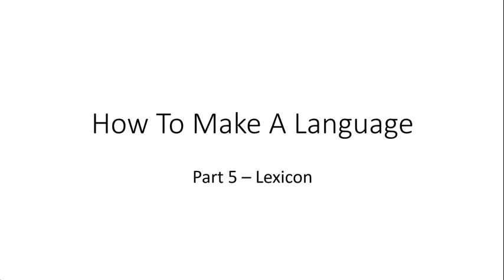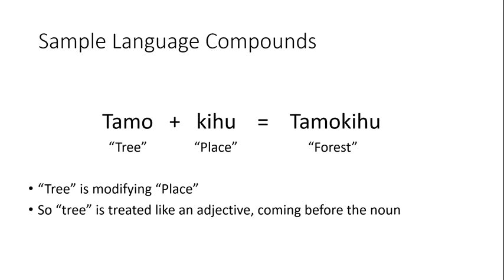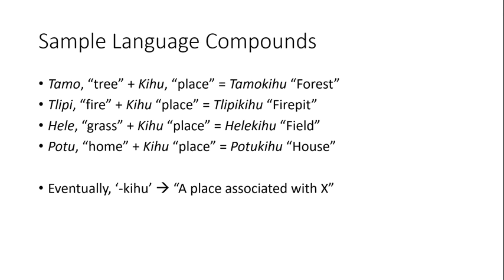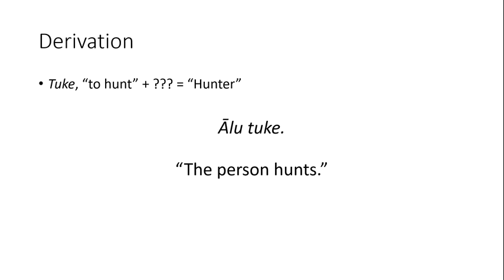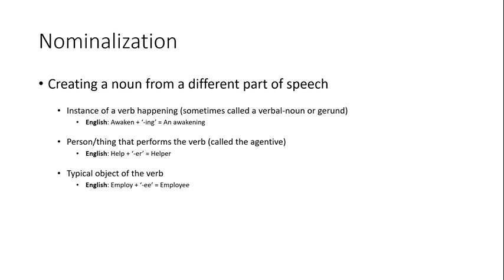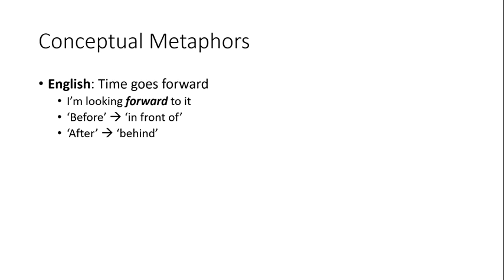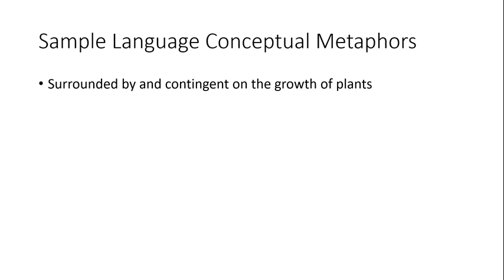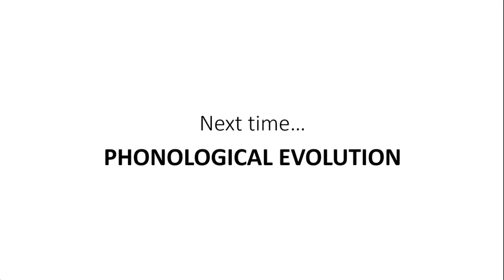How to Make a Language - Part 5: Lexicon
In this episode we finish up our Proto-language by expanding our list of words through compounding, noun-incorporation, and derivation, as well as considering conceptual metaphors and figurative language.